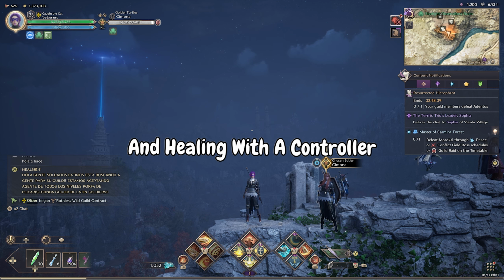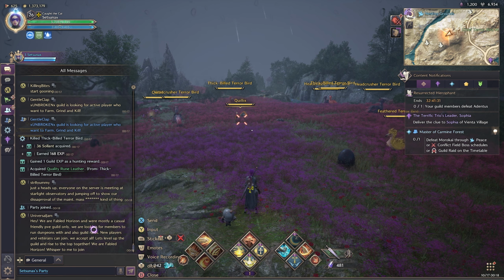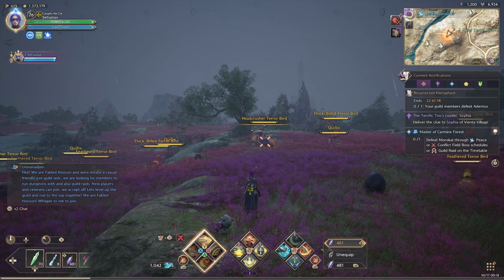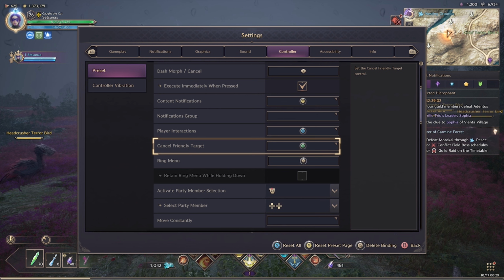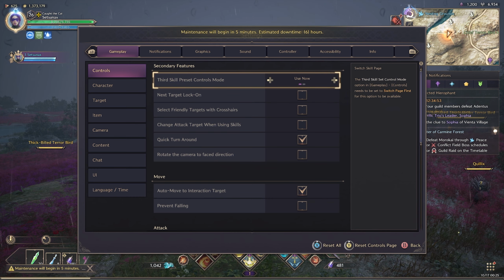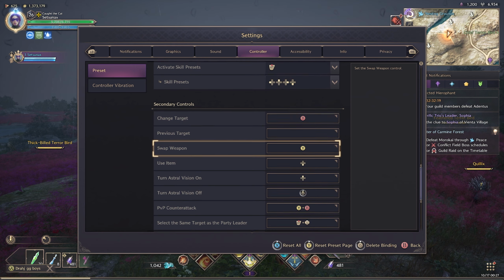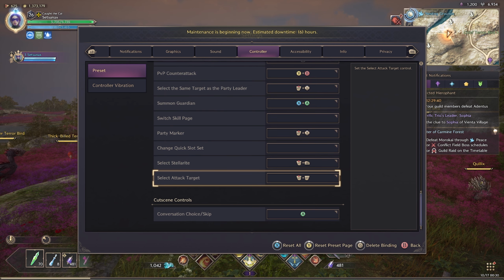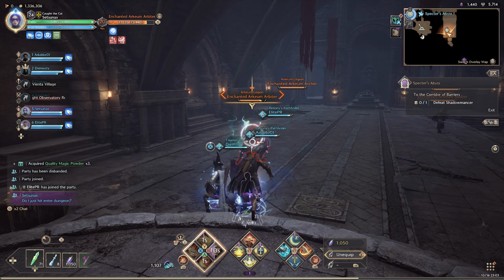Healing and My GAME-CHANGING Controller Setup for Throne of Liberty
How to heal with a controller and best button layout using the in game customizer.

Welcome to THRONE AND LIBERTY, a free-to-play MMORPG that takes place in the vast open world of Solisium. You can scale expansive mountain ranges for new vantage points, scan open skies, traverse sprawling plains, explore a land full of depth and opportunity. Adapt your fight to survive and thrive through strategic decisions in PvP, PvE or both as you encounter evolving battlefields impacted by weather, time of day, and other players. There is no single path to victory as you seek to defeat Kazar and claim the throne while keeping rival guilds at bay.

0:00 Visual Changes
4:28 Button Layout - Important for healing
11:26 How to heal with a Controller